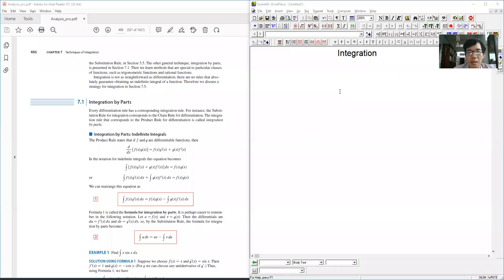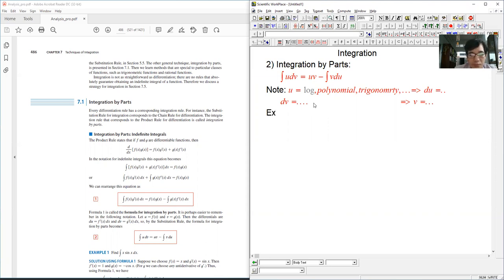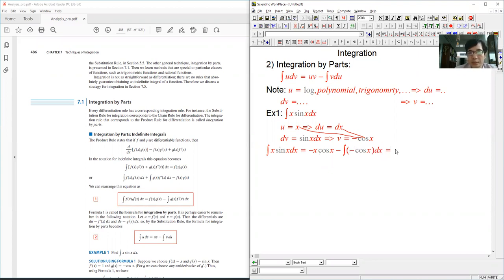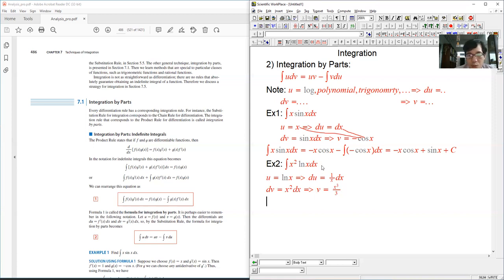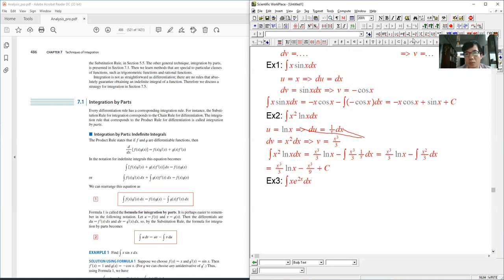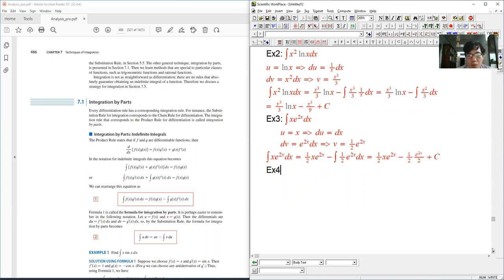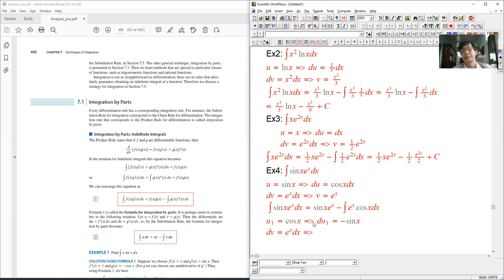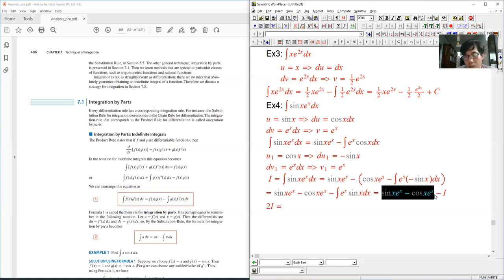Integration by Parts Tích phân từng phần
In this video, I instruct you how to use the Integration by Parts